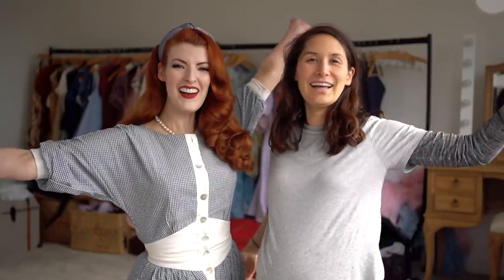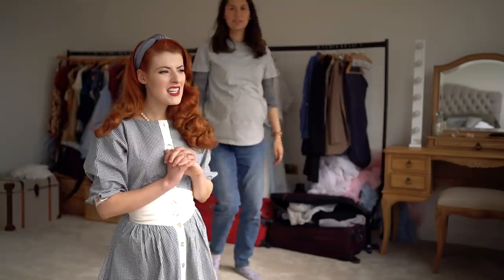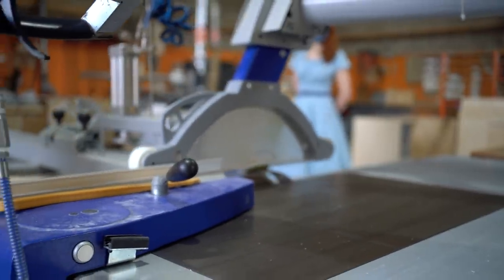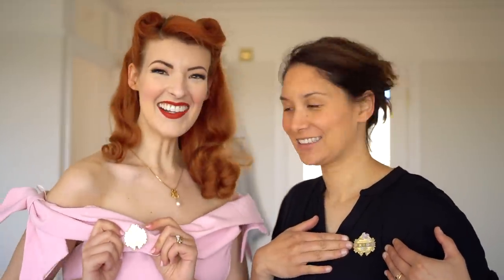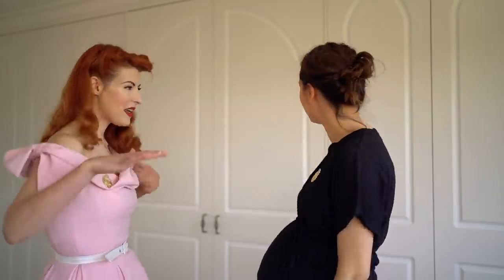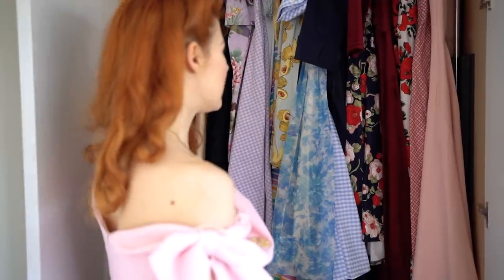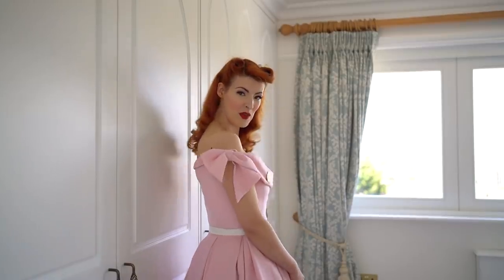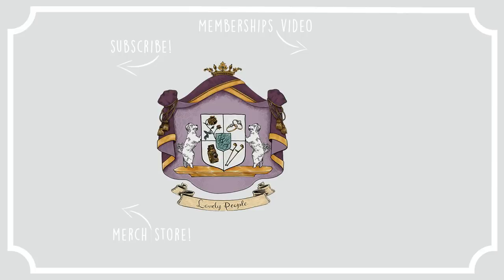Building My Dream Wardrobe! [CC]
Dress by The Pretty Dress Company

Sony a7 III ➭
Ring Light ➭
LED lights ➭
Rode Mic ➭
Zoom Recorder ➭